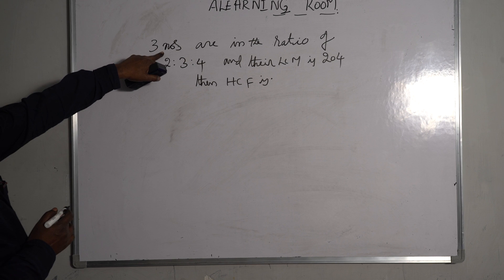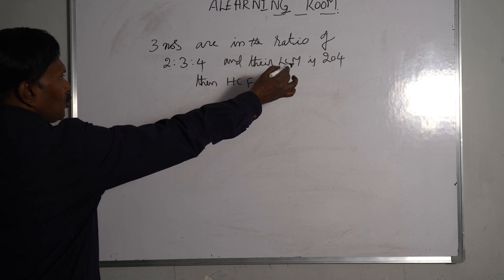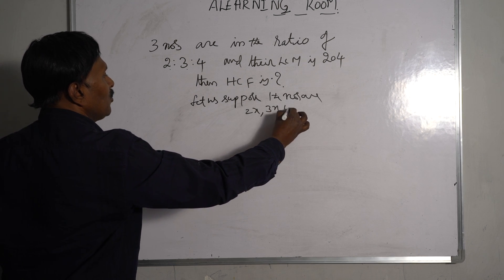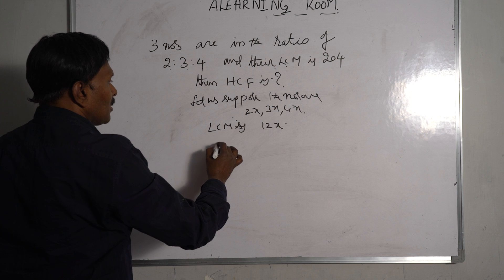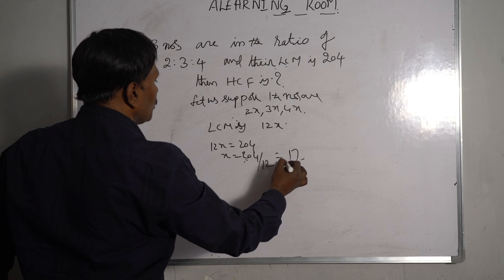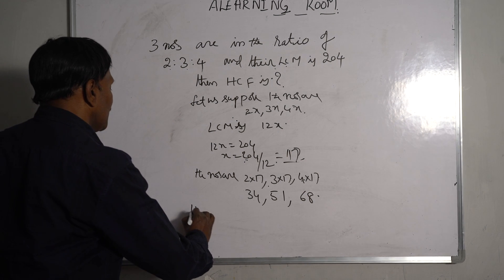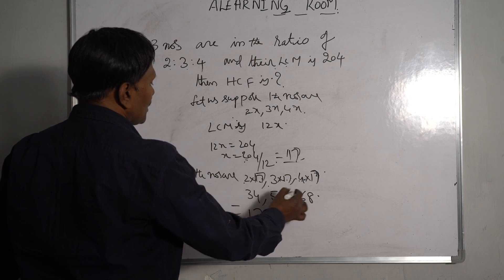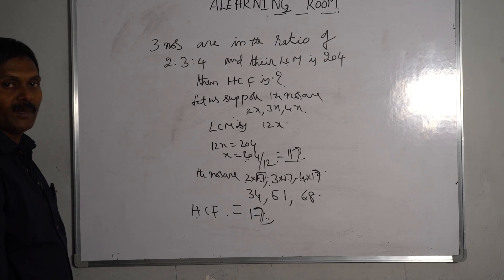lcm full form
The lcm of two or more than two numbers is the least number which is exactly divisible by each of the numbers.
24 is the common multiple of 8 and 6
48 is the common multiple of 8 and 6
72 is the common multiple of 8 and 6
But 24 is the least common multiple of 8 and 6